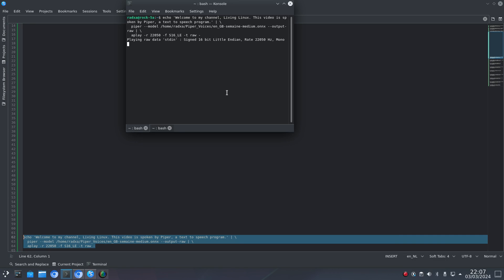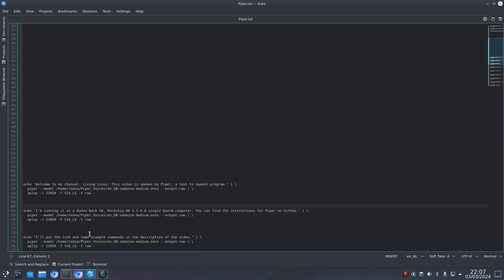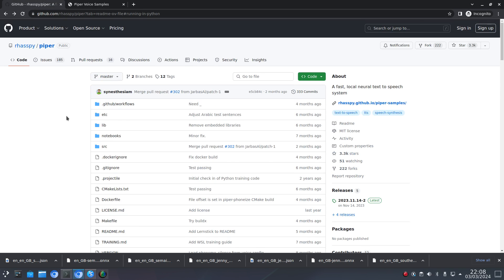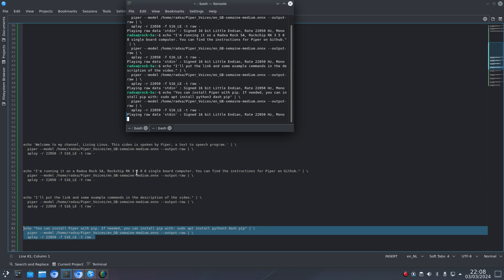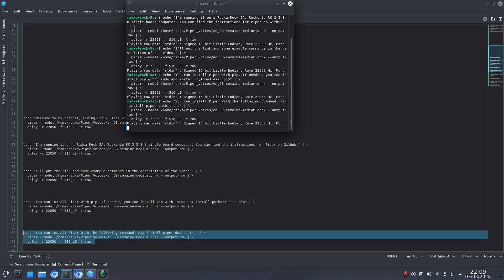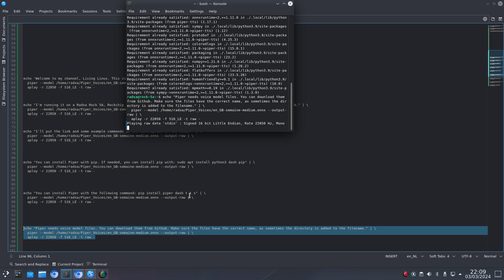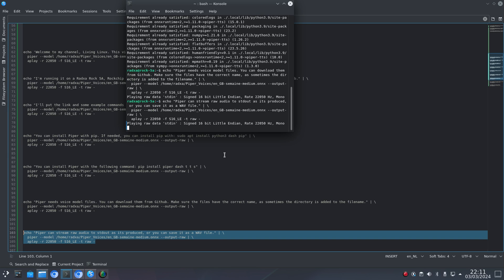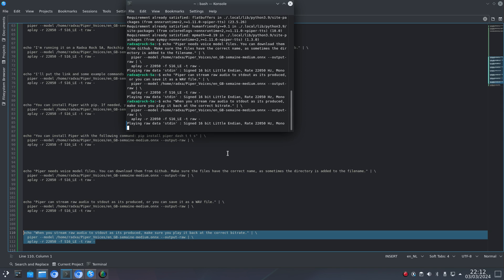Piper TTS running on the Radxa Rock 5A Rockchip RK3588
In this video I show you Piper Text to Speech (TTS) on the Radxa Rock 5A, Rockchip RK3588.
There are a lot of voice model files available for Piper.
I used Semaine.

Make sure you have pip installed.

You can install Piper TTS with pip.
pip install piper-tts

You can download the voice model files. You have to use the location of the voice model files in the command.

Example commands:
  piper --model /home/radxa/Piper_Voices/en_GB-semaine-medium.onnx --output-raw | \
  aplay -r 22050 -f S16_LE -t raw -

Use a specific speaker in a multi-speaker model (default is zero):
  piper --model /home/radxa/Piper_Voices/en_GB-semaine-medium.onnx --speaker 1 --output-raw | \

Save to a WAV file:
  piper --model /home/radxa/Piper_Voices/en_GB-semaine-medium.onnx --output_file welcome.wav

00:00 Intro
00:39 Piper Github
01:01 Install Piper
02:15 Voice Model Files
03:57 Play to stdout or Save as WAV File